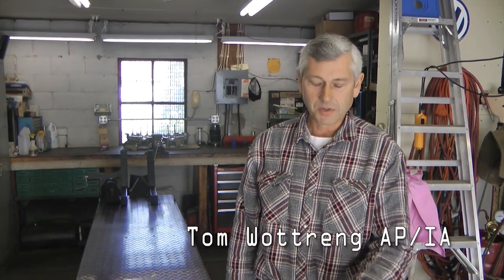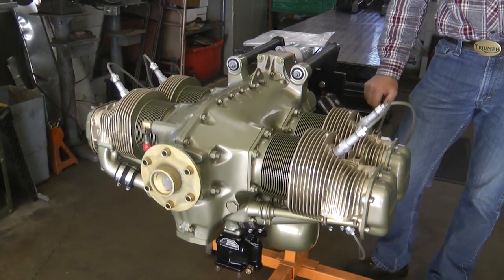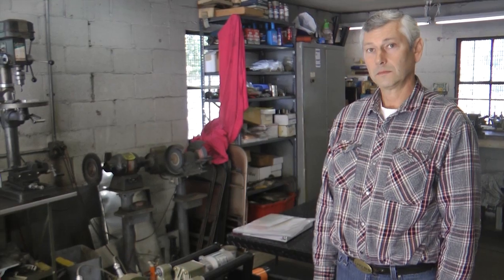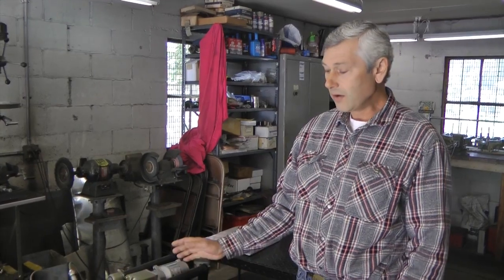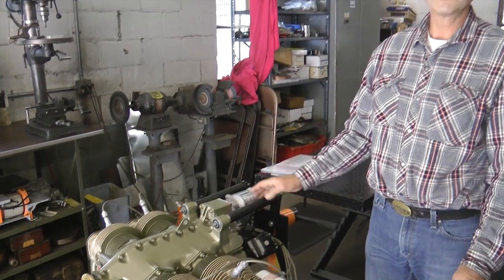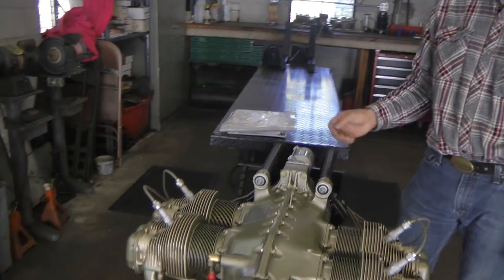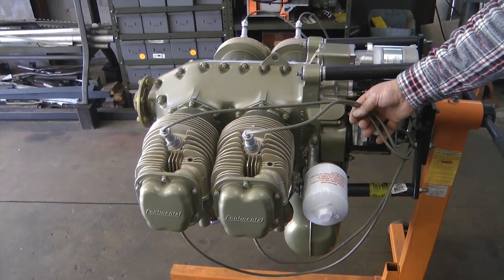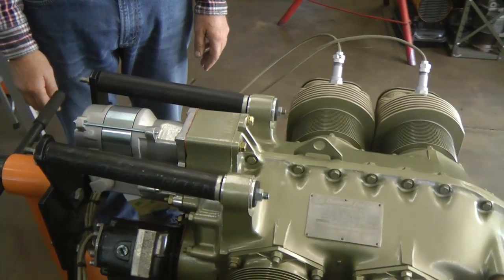Continental O-200 engines for Experimental Aircraft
Tom Wottreng, an A&P/IA mechanic, describes the newly rebuilt Continental O-200 engine he has prepared for a Zenith Cruzer kit aircraft.  This engine will be featured in a new DVD title from HomebuiltHELP on installing the O200 engine in experimental aircraft.